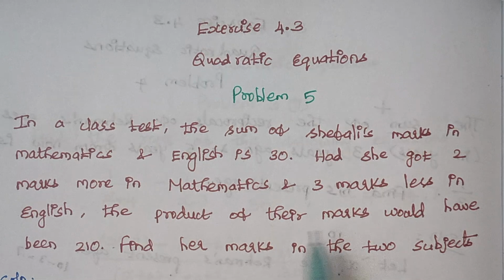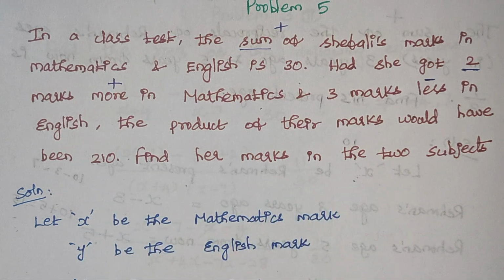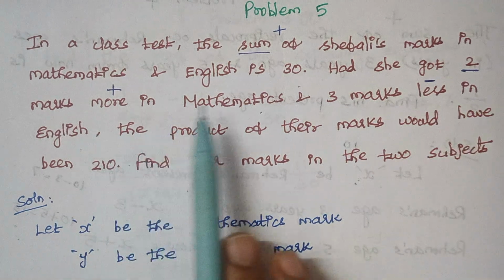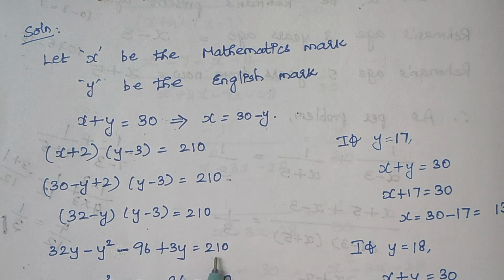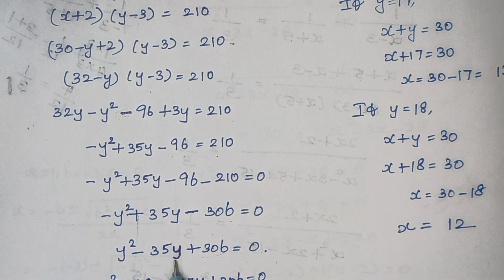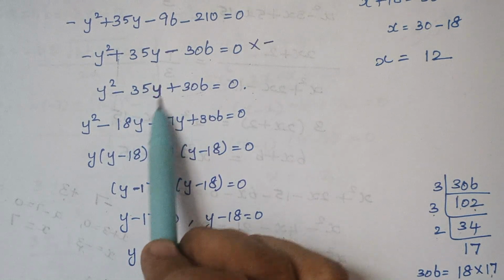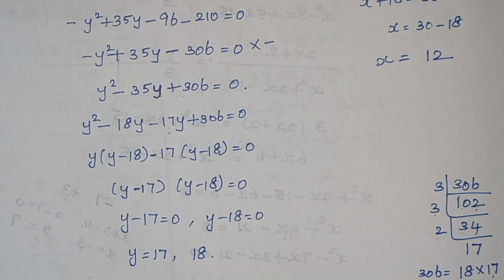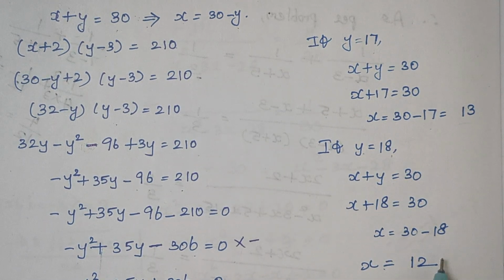Class X Maths NCERT (Exercise 4.3 Problem 5)